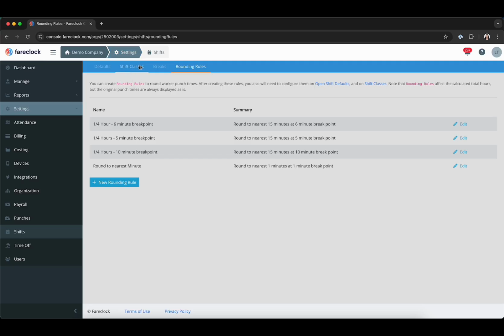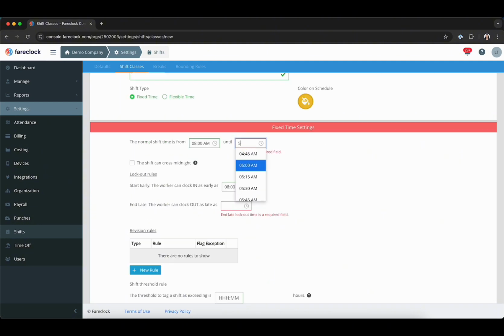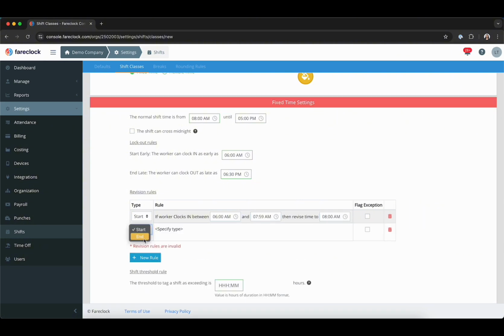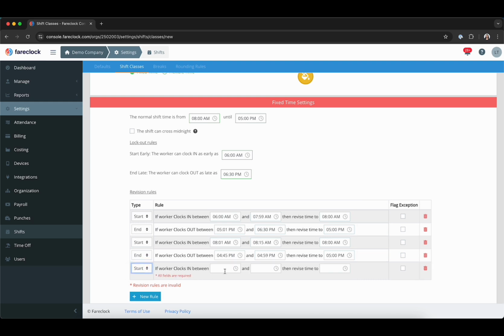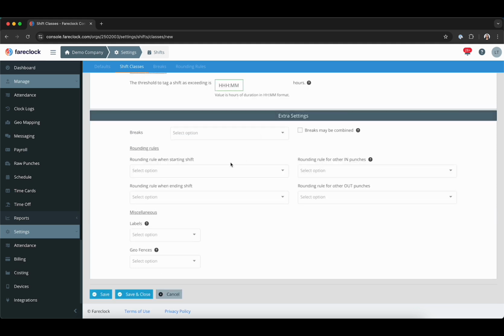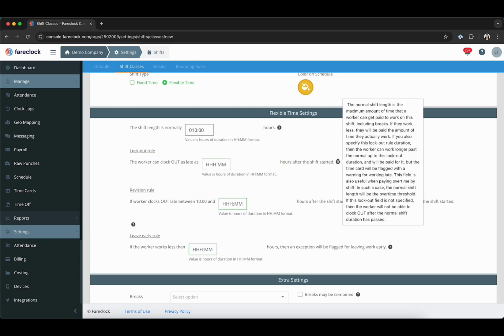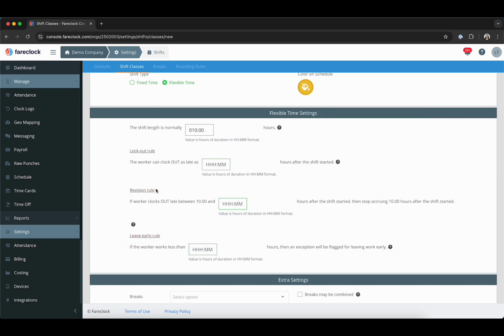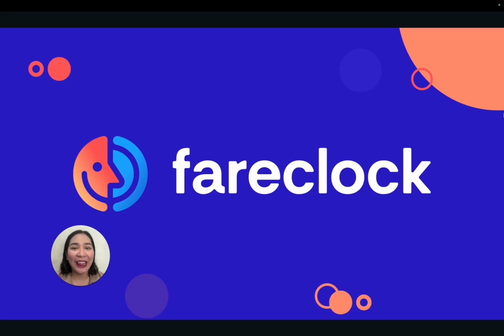Shift Class Setup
This video tutorial is all about setting up Shift Classes on the Fareclock console!